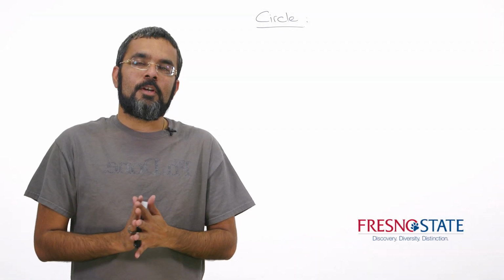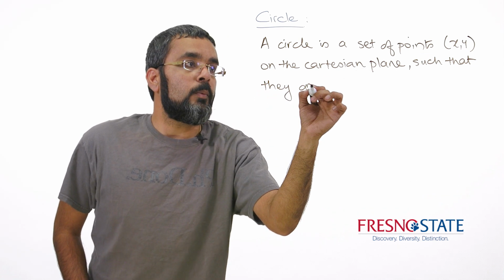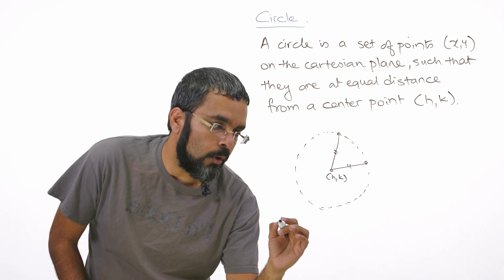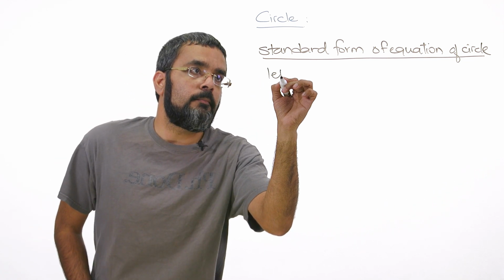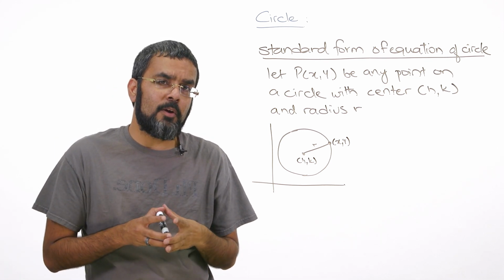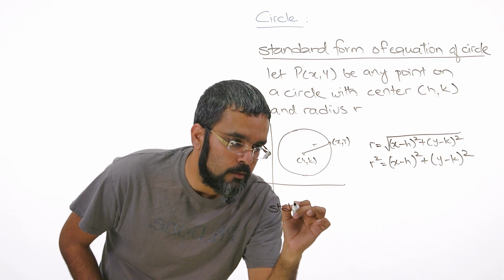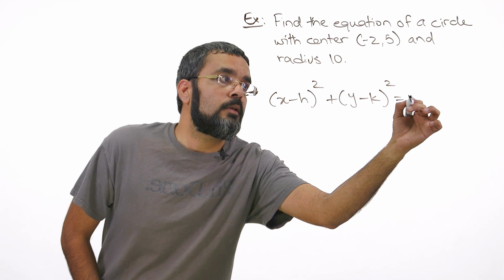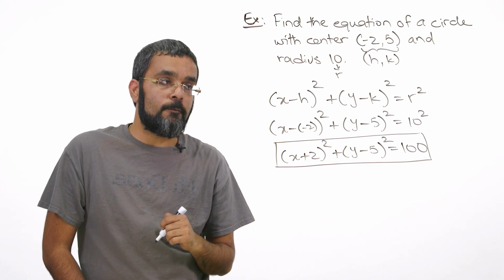Math 6 M1 S1 5 Equation of a Circle